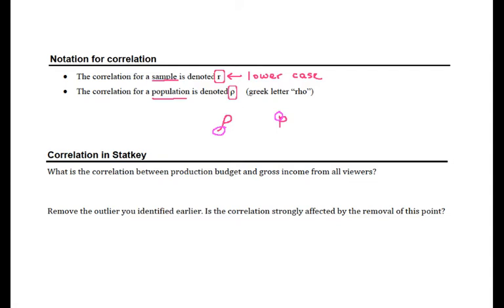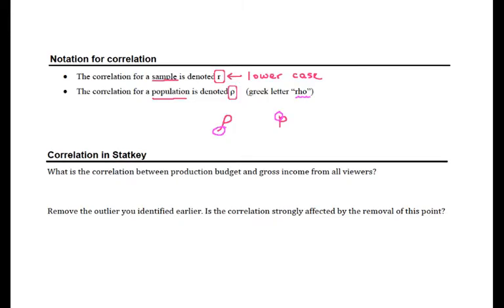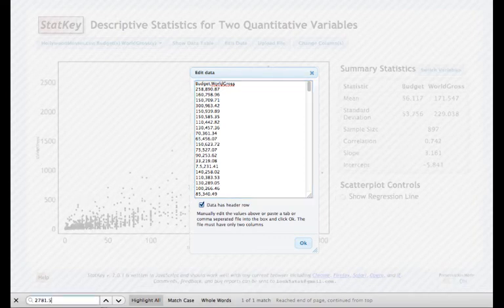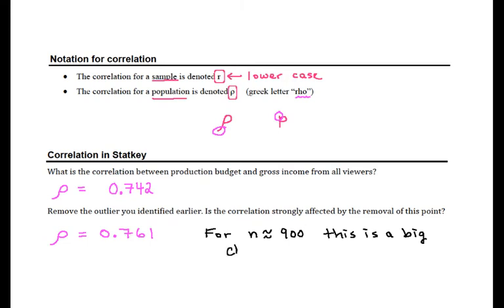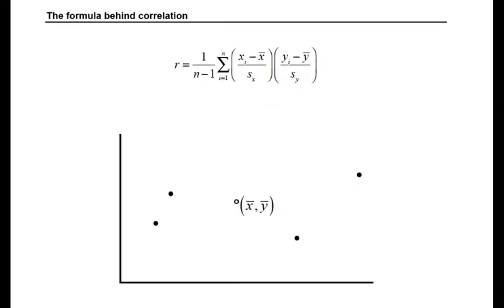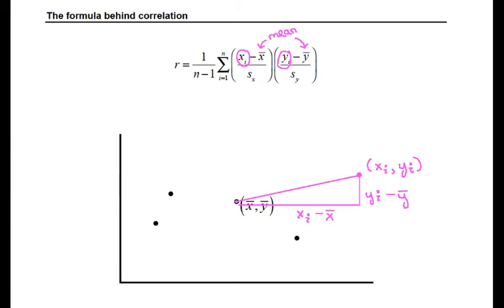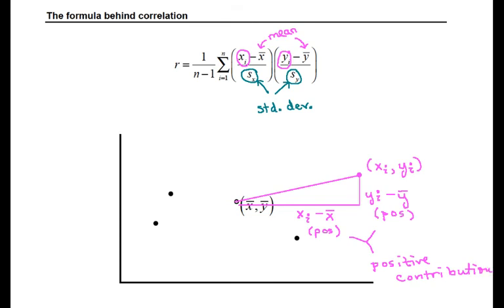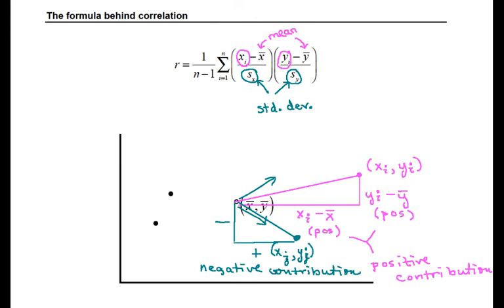Lock 2 5 Correlation Notation and Statkey